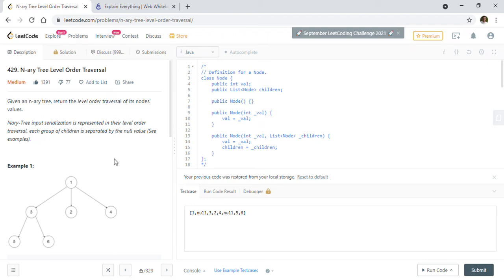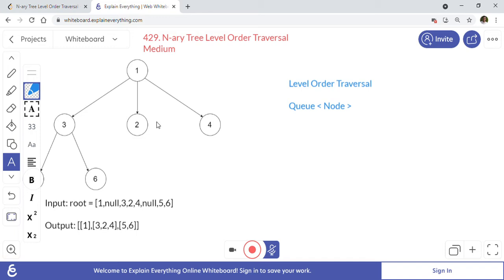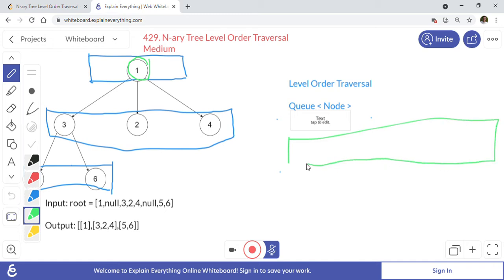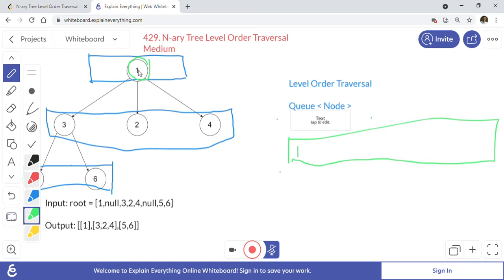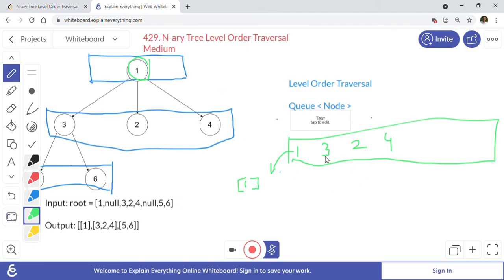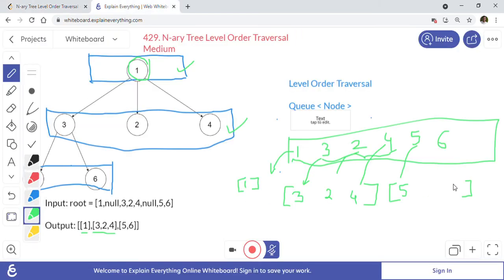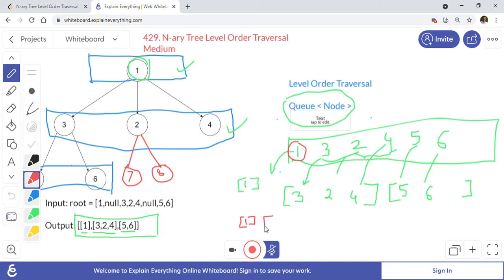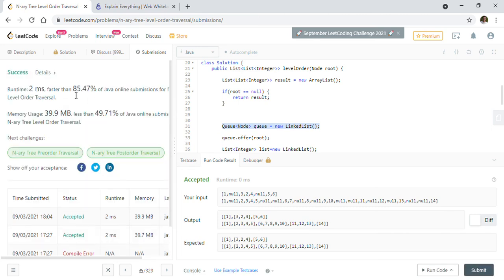Leetcode 429 N ary Tree Level Order Traversal - FAANG Interview Question.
429. N-ary Tree Level Order Traversal - Leetcode. FAANG Interview Question.

Using Queue